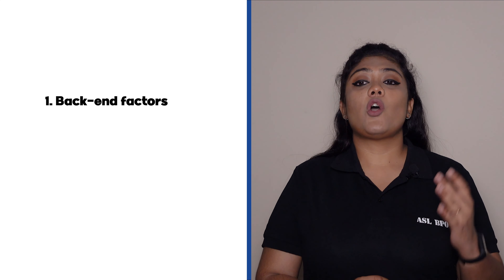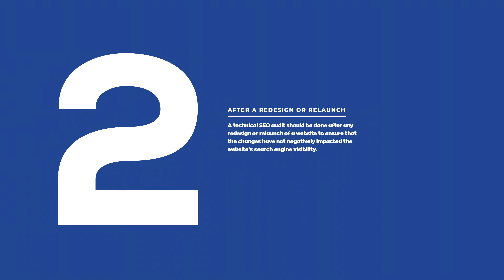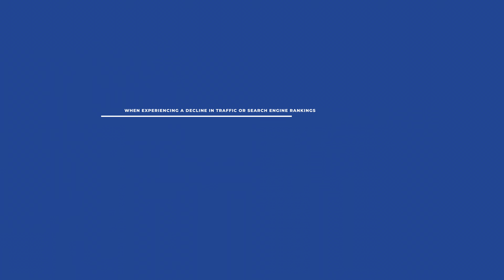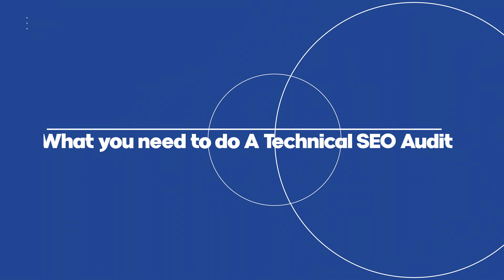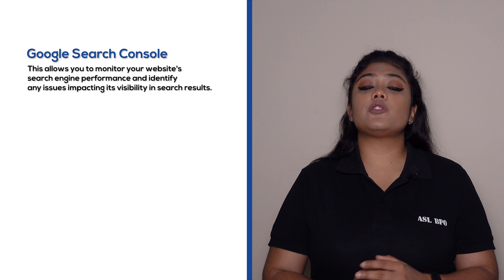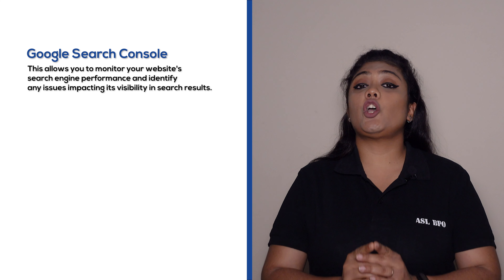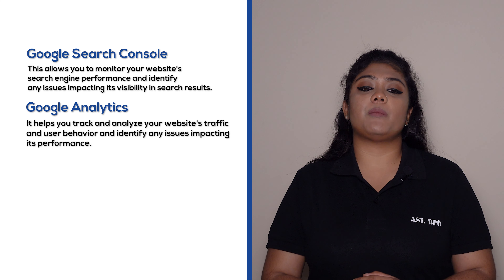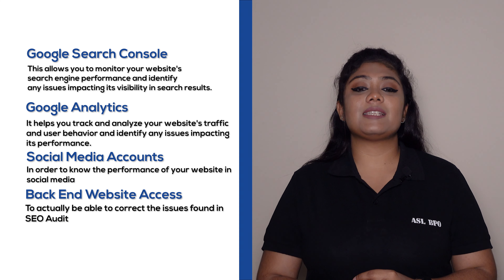How To Do a Technical SEO Audit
Are you struggling to improve your website's search engine ranking? Do you want to know how to perform a technical SEO audit to identify and fix issues on your site?

In this video, we'll show you How To Do a Technical SEO Audit step by step. You'll learn how to:

- Check for crawl errors and broken links
- Optimize your website's structure and content
- Use tools like Google Search Console and SEMrush
- Analyze your website's speed and mobile-friendliness

We'll provide practical tips and best practices to help you optimize your website like a pro. Whether you're a digital marketer, website owner, or SEO enthusiast, this video is for you.

So grab a pen and paper, and let's dive into the world of technical SEO!

Timestamps:
00:00 Introduction
00:40 What is a Technical SEO Audit?
01:21 Key elements of Technical SEO Audit
02:21 When Should we perform a technical SEO Audit?
03:39 How to perform Technical SEO Audit
07:21 What you need to do A Technical SEO Audit
08:01 Technical SEO Audit Tools
09:36 Final Notes